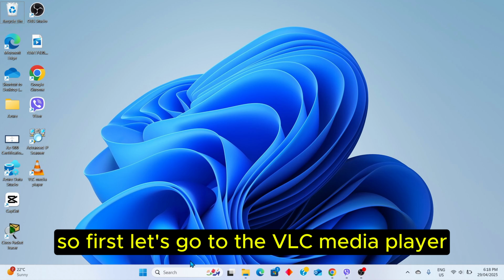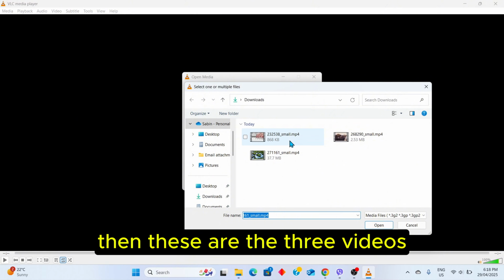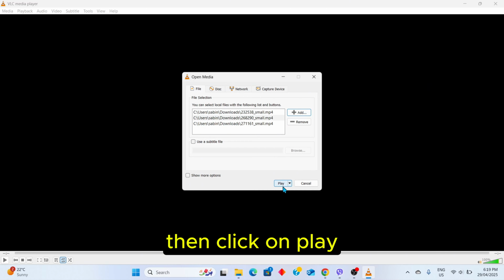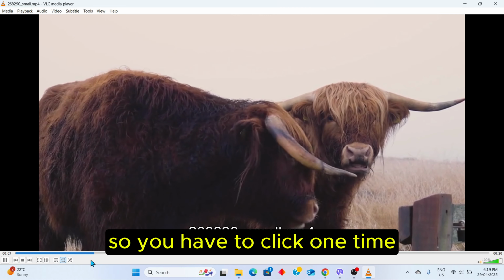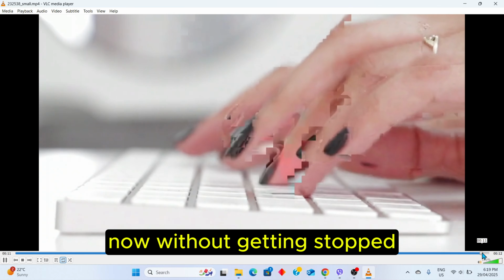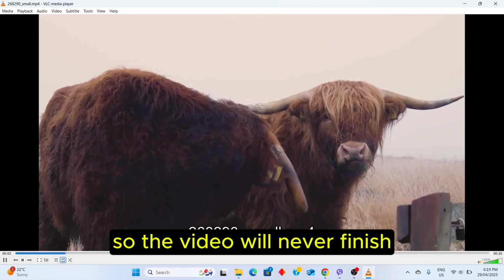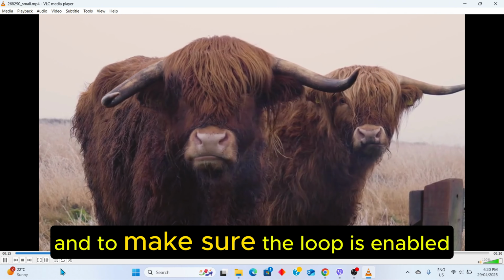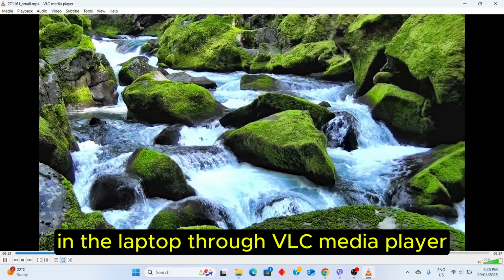How to Loop Multiple Videos in VLC Media Player | VLC Repeat Playlist Tutorial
In this video, I’ll show you how to easily loop or repeat multiple videos using VLC Media Player. If you have a playlist of two or more videos and want them to play on repeat without stopping — this is the quick and simple guide for you!

Watch till the end to learn:

How to add multiple videos to VLC

How to turn loop mode on and off